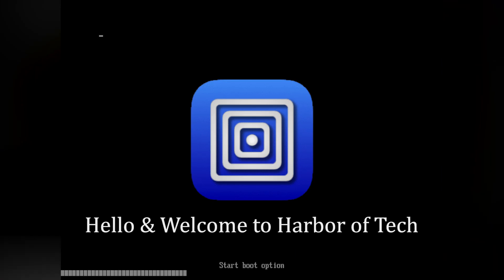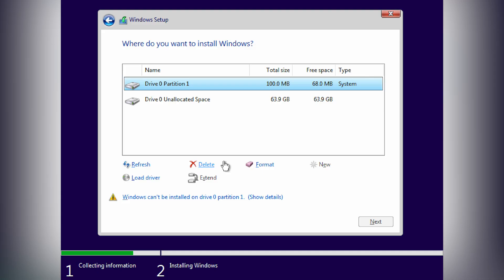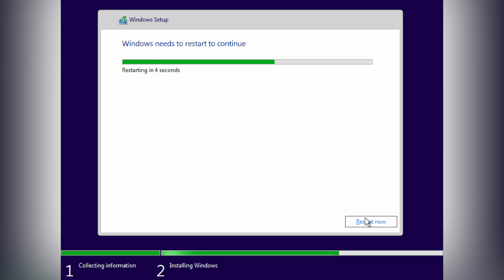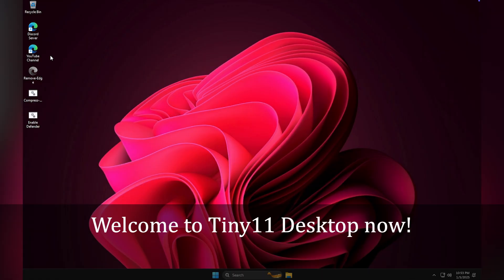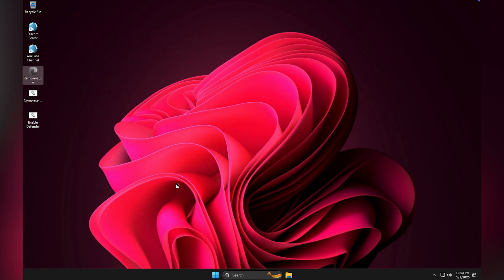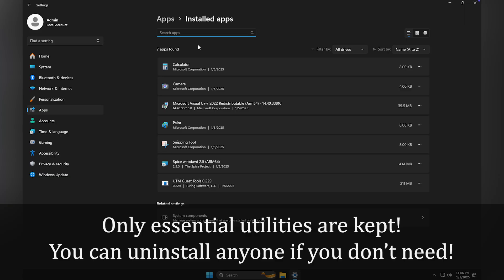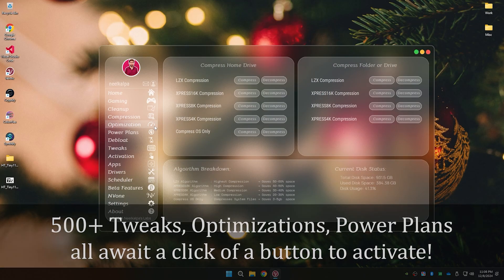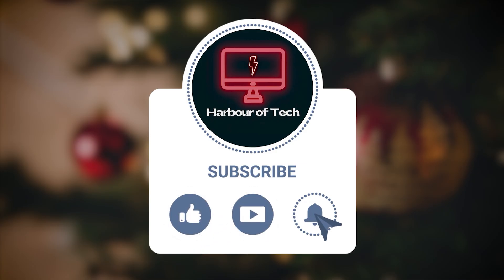Tiny11 2025 Runs on MacBook & Raspberry Pi - This Changes Everything!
Discover Tiny11 2025 for xARM64 Devices | The Fastest & Most Stable Edition!

Welcome to Harbor of Tech!
Looking for a lightweight, optimized operating system for your ARM-based devices?
Tiny11 2025 xARM64 Edition is here! Designed for MacBooks, Raspberry Pis, Surface laptops, and Snapdragon laptops, this edition delivers unmatched speed, productivity, and minimalism.

🚀 Boost Your PC Performance with Velotic
Velotic is the ultimate Windows optimizer, offering quick customizations, FPS boosts, and up to seventy percent disk space savings. Perfect for gaming and productivity.

💬 Need Assistance? We Are Here 24/7!

🔔 Support Us for More Amazing Content!
Your likes, shares, and subscriptions motivate us to create more.
📢 Share it with friends who need faster PCs.

🌟 Leave a Sweet Comment for a Shoutout in the Next Video!